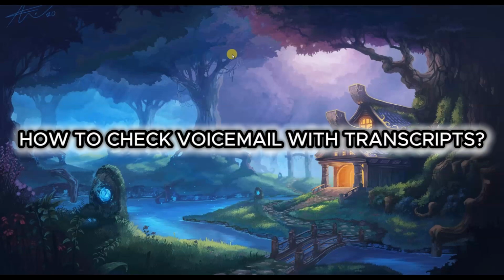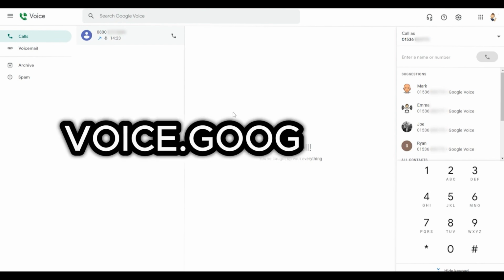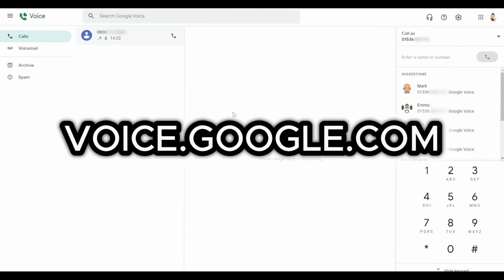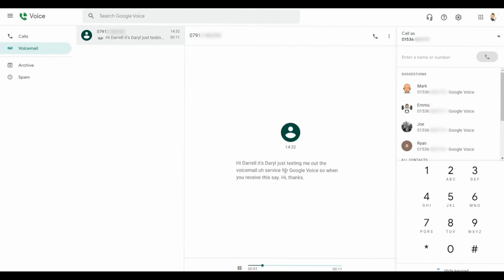How to Check Voicemail in Google Voice with Transcripts 2025?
Want to easily check and read your voicemail messages with transcripts in Google Voice? This step-by-step guide shows you how to access, listen to, and read your voicemail transcripts on both the mobile app and desktop. Learn how to navigate the voicemail tab, play audio messages, view automatic transcripts, and manage your voicemails by saving, forwarding, or deleting them. Whether you’re busy or prefer reading over listening, this tutorial helps you stay on top of all your important messages quickly and efficiently.